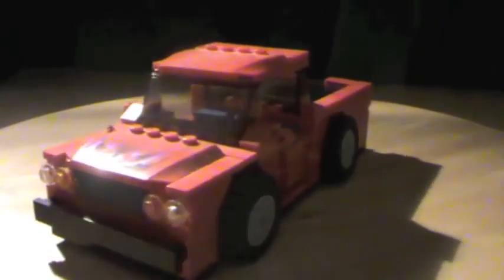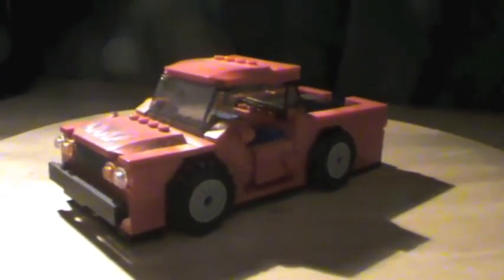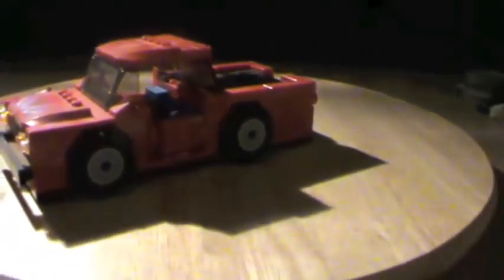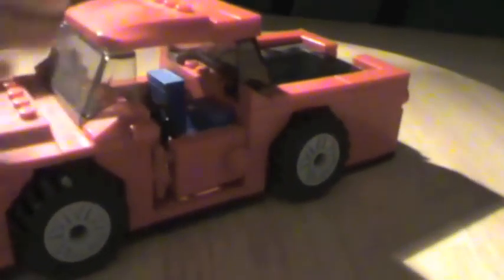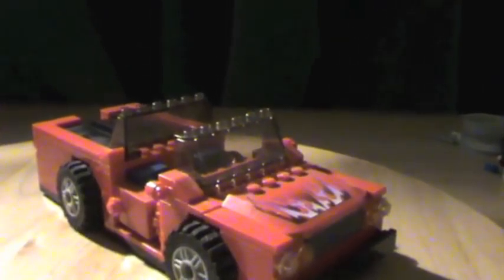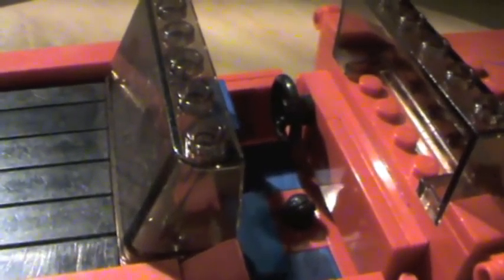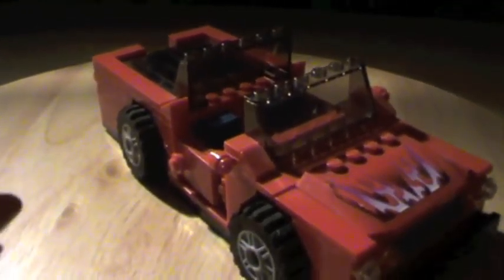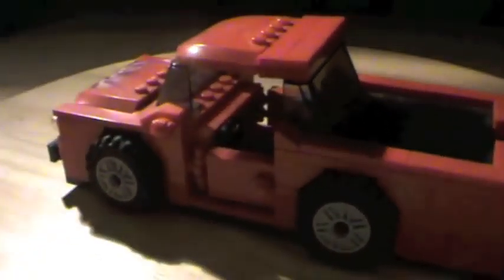MOC: Lego Amphibious Vehicle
I'm sorry for inconsistency. Just deal with it for now . . .